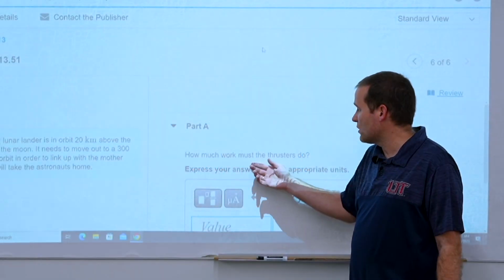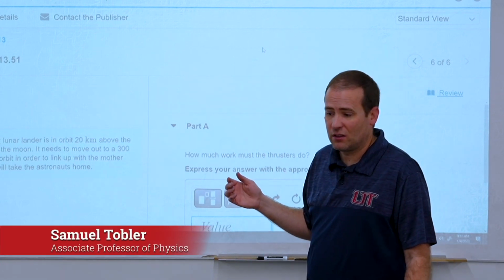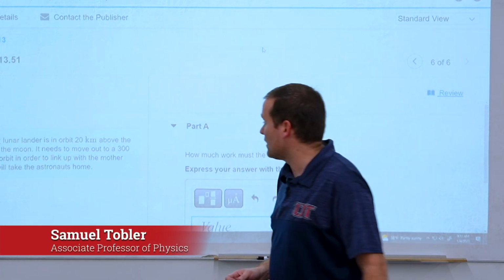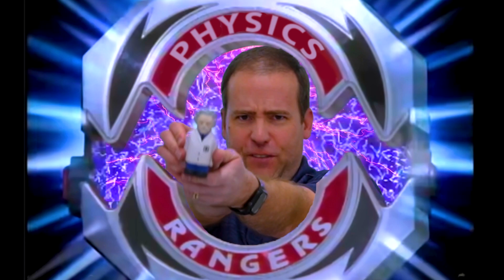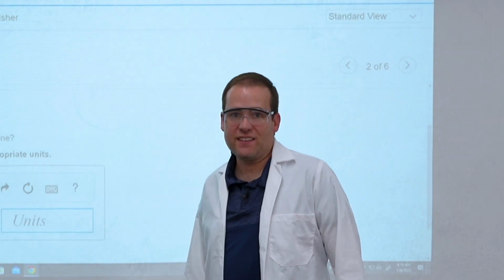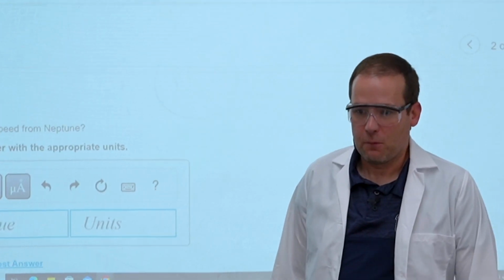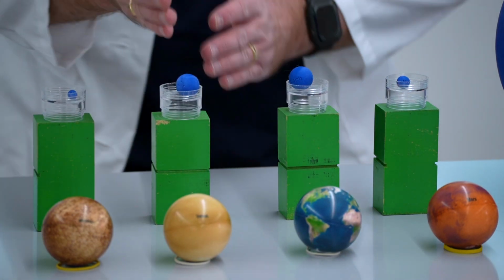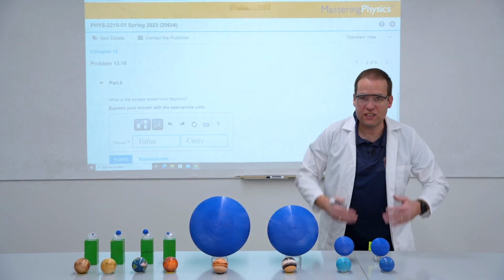Utah Tech University Physics: Creative Instructional Examples from Dr. Samuel Tobler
Watch some of the silly and creative ways Dr. Samuel Tobler spiced up his Physics videos for online learners.

A silly, engaging journey through introductory physics concepts where science meets imagination! In this video, Dr. Samuel Tobler uses a combination of drawings, humor, real-world examples, and visual creativity to tackle some classic physics problems—from projectile motion to escape velocity on Neptune.